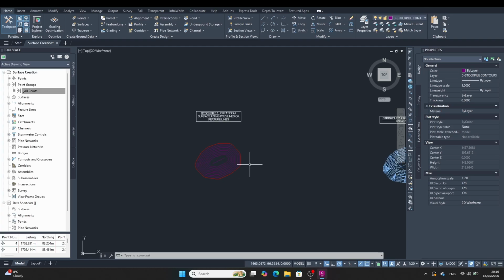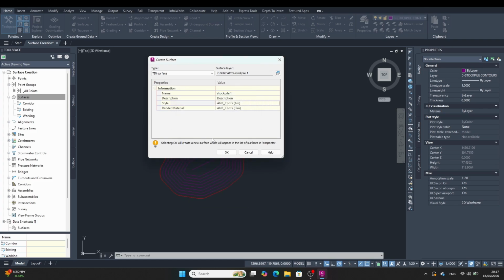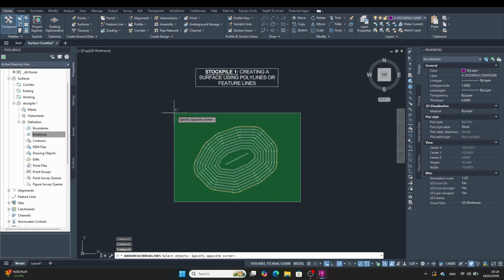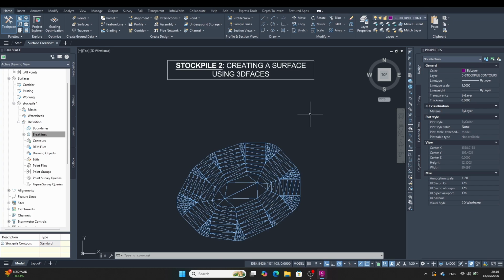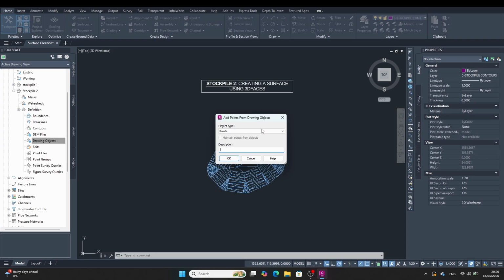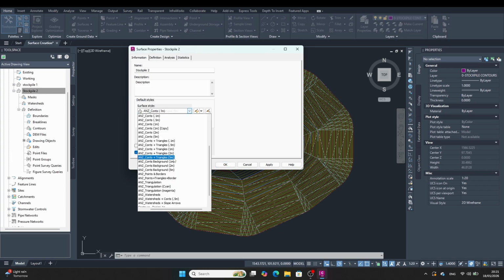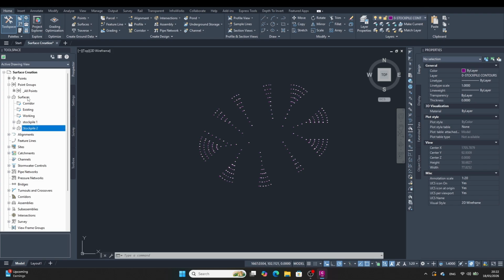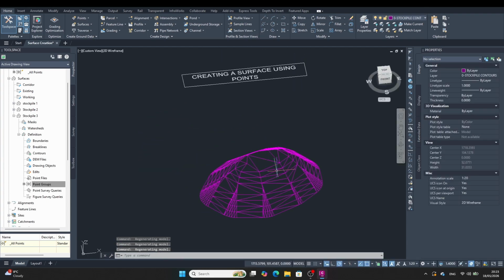How to make a surface in Civil3D - 3 Methods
Quick video on how to make a surface using polylines, 3Dfaces and cogo points.